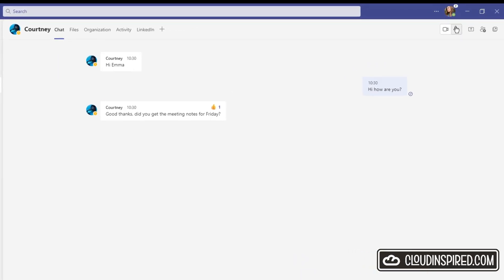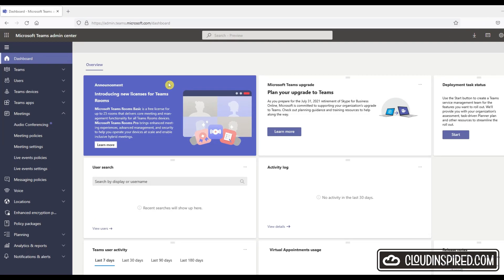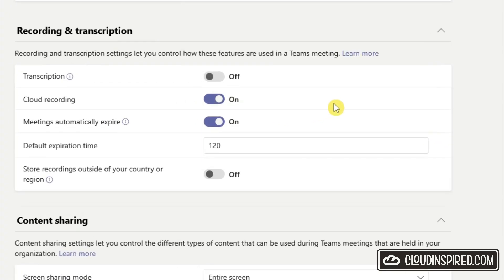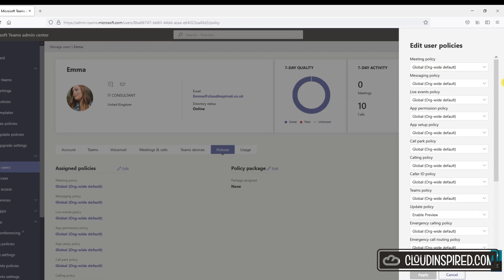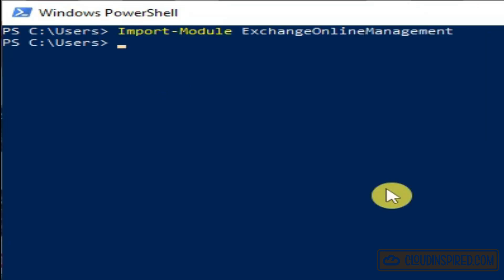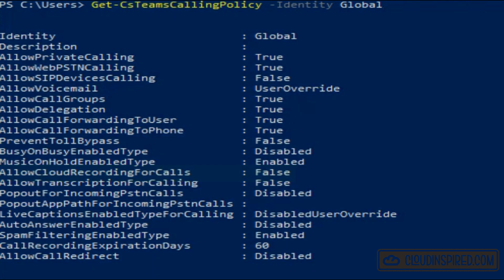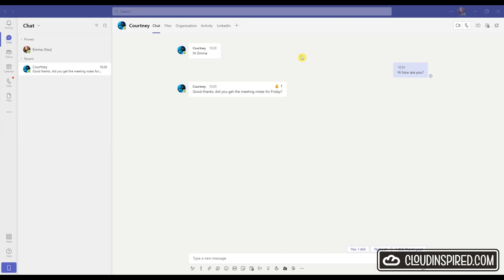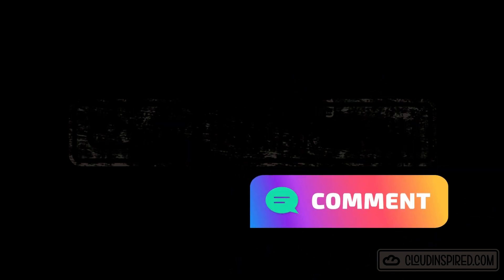Microsoft Teams Recording [FIXED]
This video shows how to record a meeting in Microsoft Teams when the start recording is greyed out and not available. This is shown in a teams call from the goto more actions menu and its not available to use.

Even if the Teams recording is enabled in the Teams Admin Center this can still be a problem. We will show you how to check all the settings and solve this issue to start recording in Microsoft Teams.

0:01 Intro - Teams recording disabled and greyed out
0:53 Check Teams admin center meeting policy
1:53 Check Assigned policy to user
2:38 Connect to Exchange Online PowerShell
3:03 Connect to Microsoft Teams and check CsTeamsCallingPolicy
3:45 Enable AllowCloudRecordingForCalls in PowerShell
4:06 How to record a meeting in Microsoft Teams now available